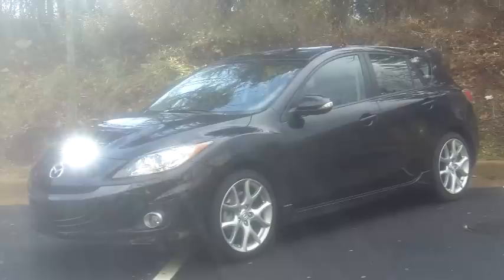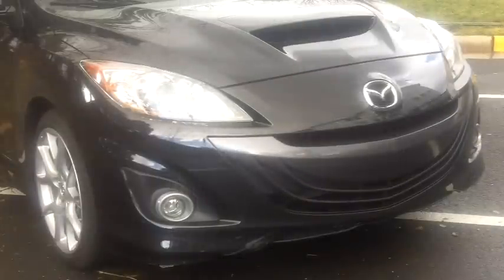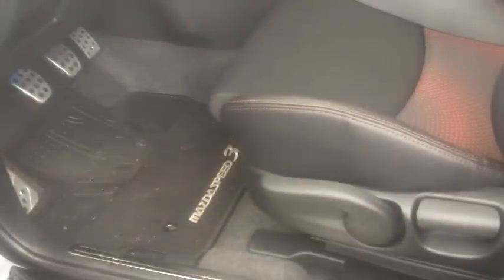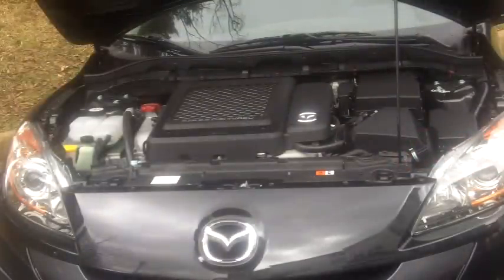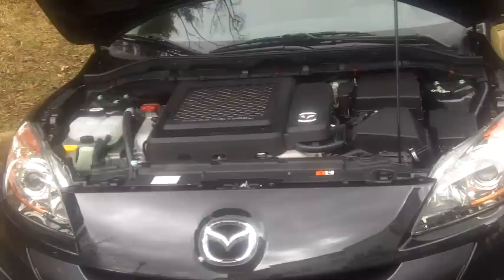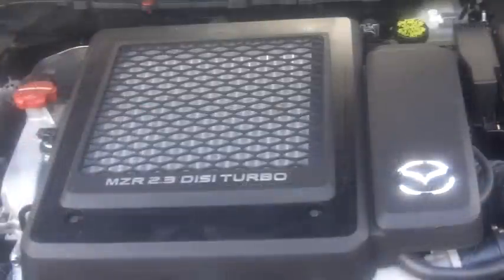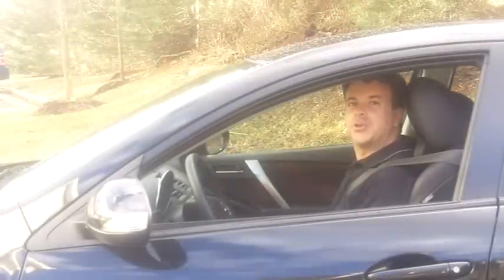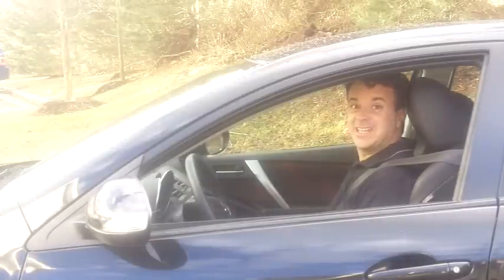2010 MazdaSpeed 3 Sport Road Test.and Review by Drivin' Ivan Katz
Here is Drivin' Ivan Katz' review of the 2010 MazdaSoeed 3 Sport.
Drivin' Ivan Katz is the National Sports Car Examiner at the Examiner Online Newspaper.